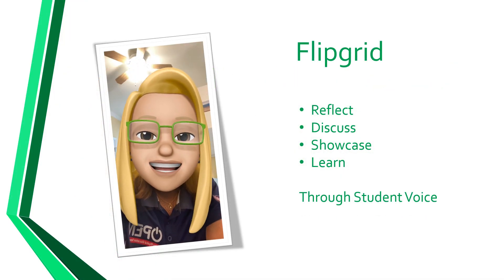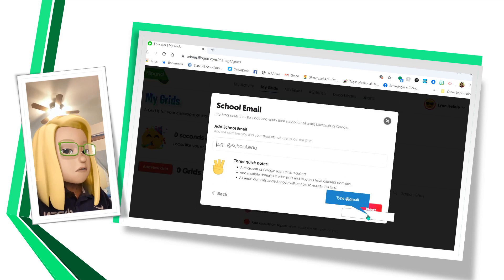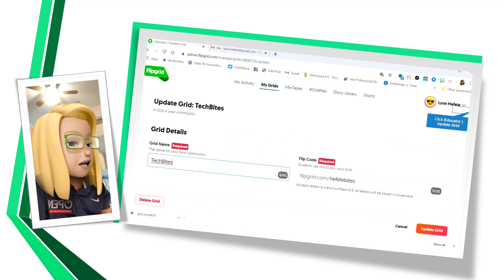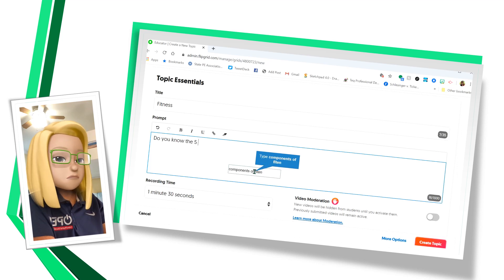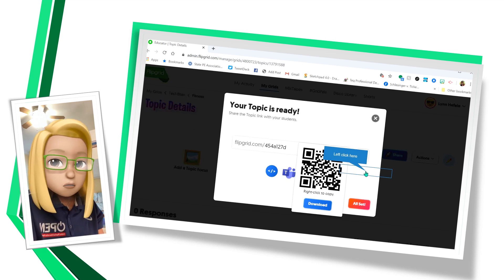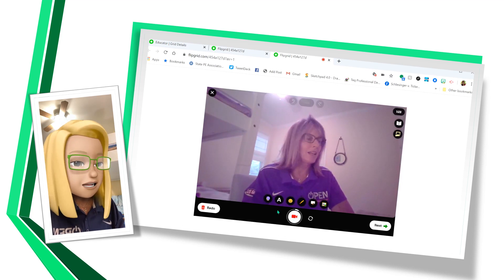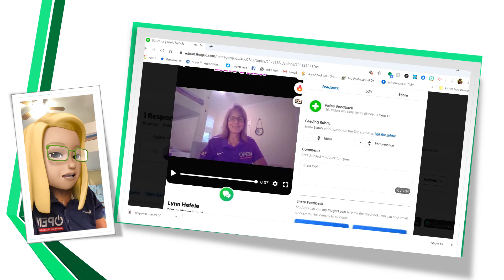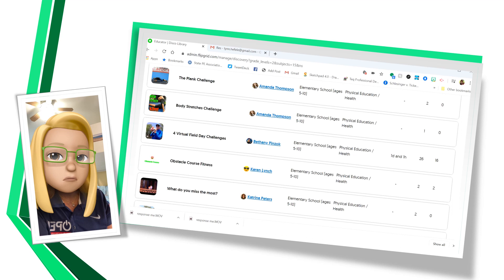Tech Bites with Hef - Flipgrid Basics Tutorial for Teachers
Tech Bites with Hef are short videos that explain how to manipulate technology.  In this session you will learn how to get your Flipgrid up and running.